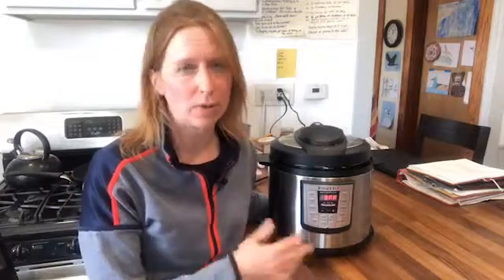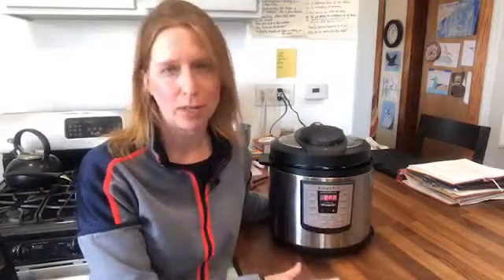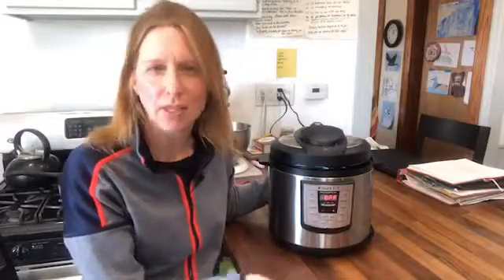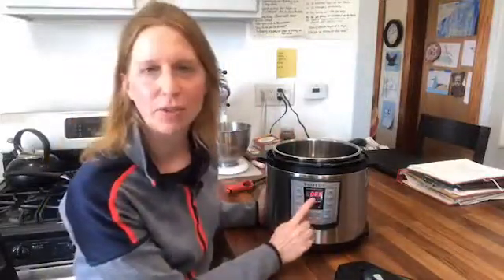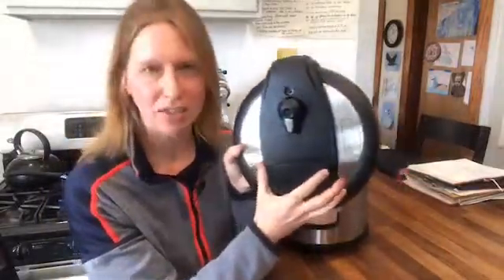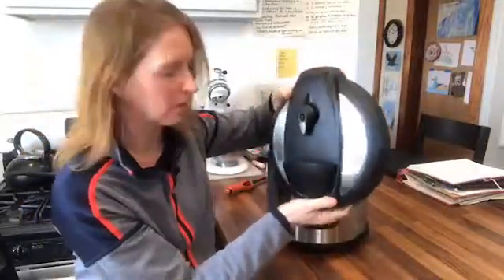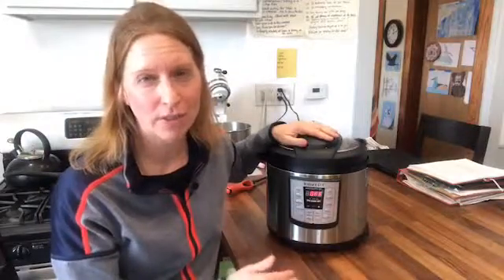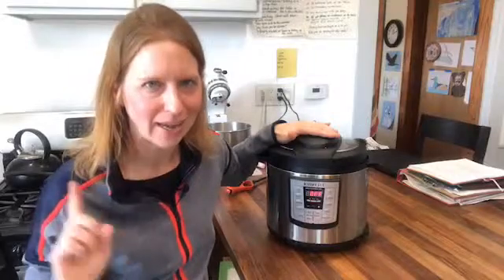Tour of the Instant Pot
Tour of the Instant Pot - UPDATED
Watch this video tour of how the Instant Pot is put together. This is STEP 1 of learning how to use your IP. Start here first. Then move on to watch the video on how to use the Saute Function.